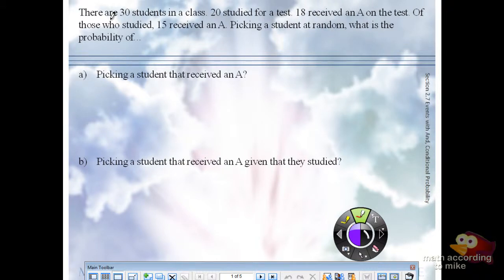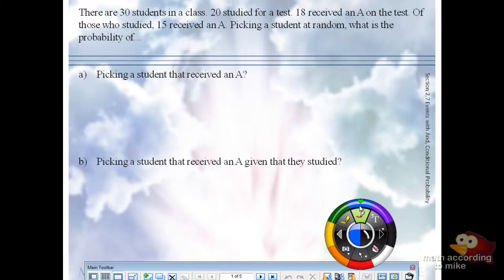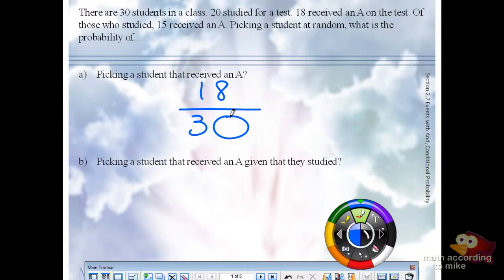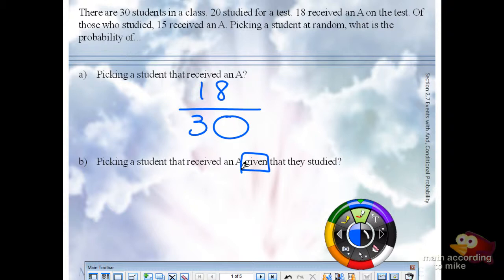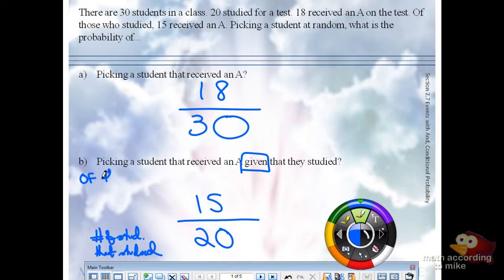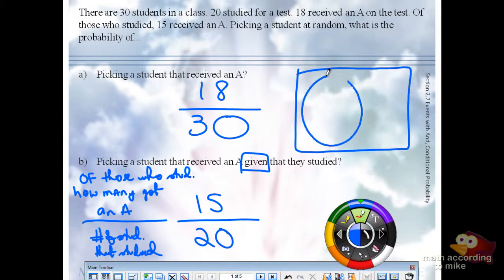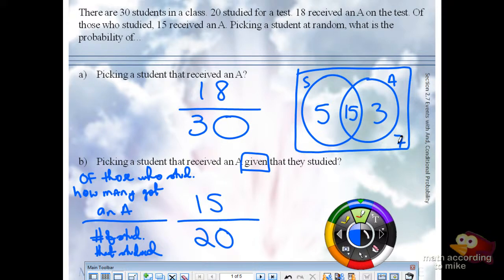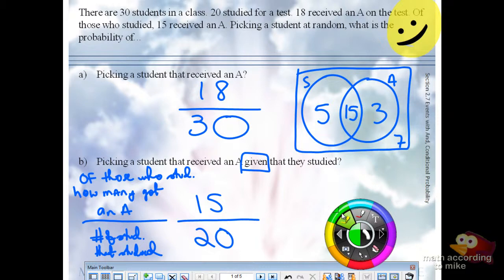Introduction to Conditional Probability